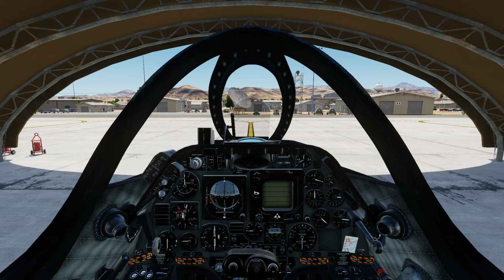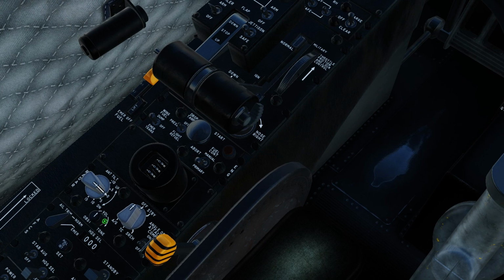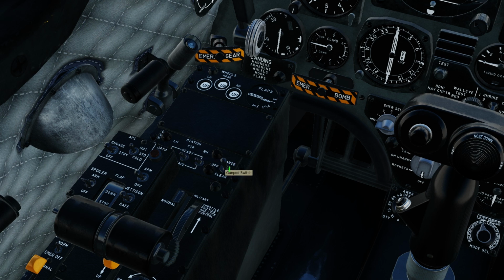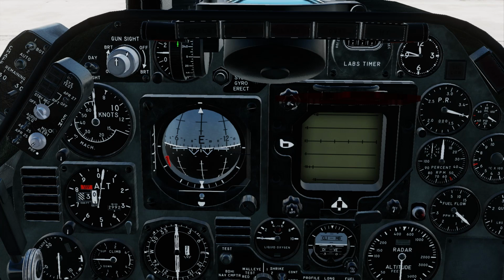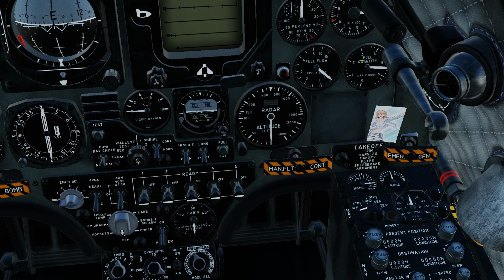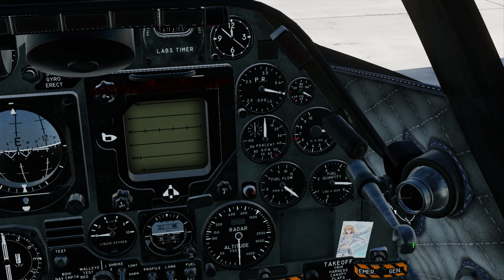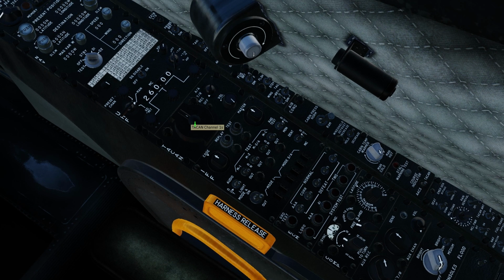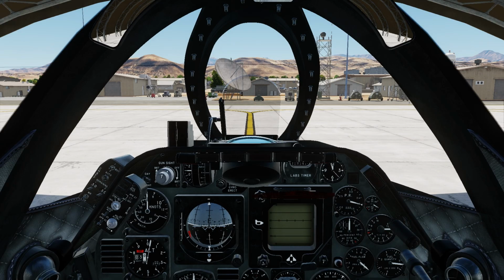DCS World: A-4E Skyhawk Cockpit Tour